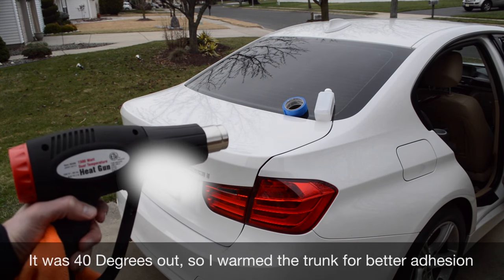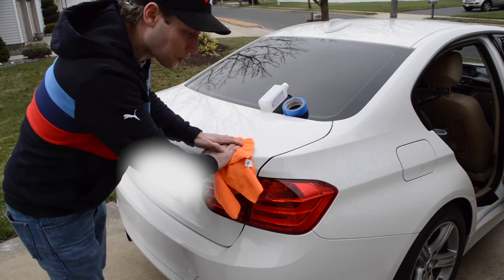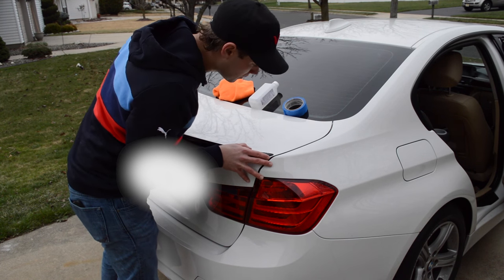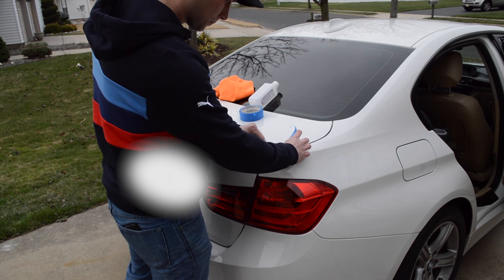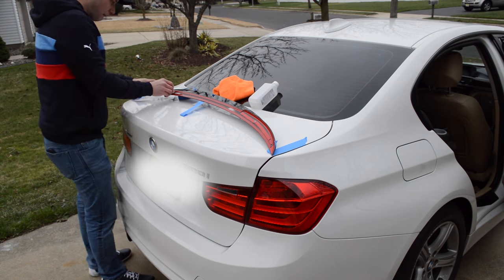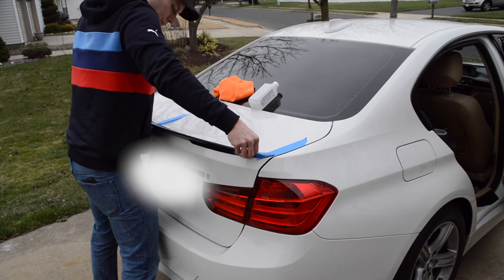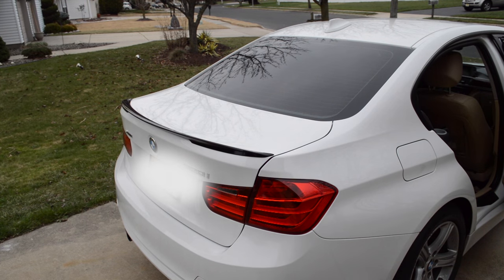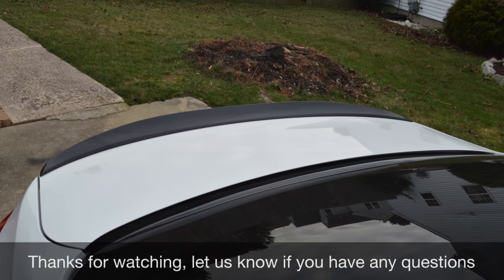BMW F30 328 Lip Spoiler Install (SUPER EASY!)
This is an installation of an M Sport style spoiler on a 2013 BMW 328i

Here are some helpful links:

3M Molding tape
Dewalt Snap Off Knife
Microfiber Towel
Painter's Tape
Heat Gun

Lumix LX100
EVO Rage S Gimbal
GoPro Hero 4 Silver
Rode VideoMic
Zoom H1
DJI Mavic Pro
Some of our favorite tools:

Dewalt Drill
Dewalt Knife
Dewalt 90 Tool
3M Molding Tape
Gorilla Mounting Tape
Torx Keys (a must have for BMW work)